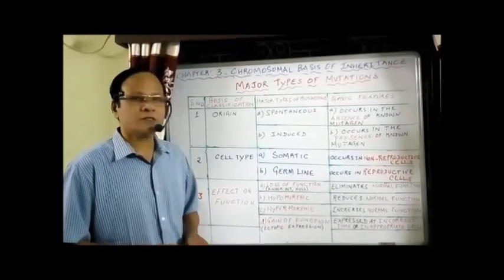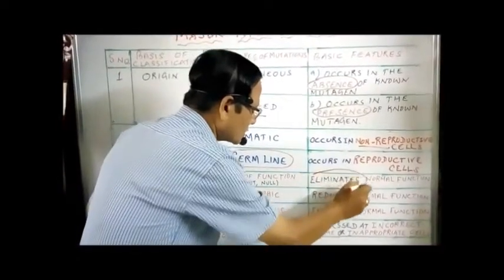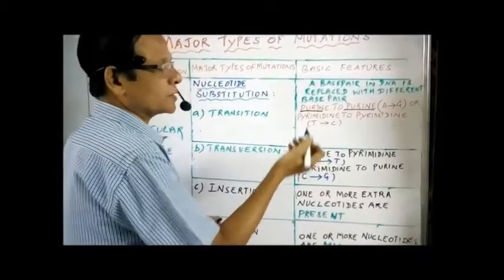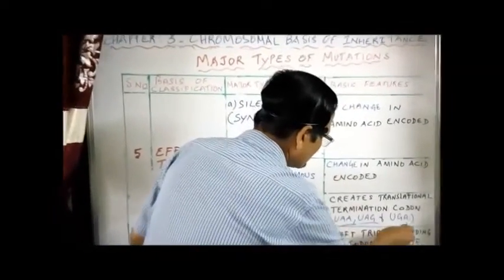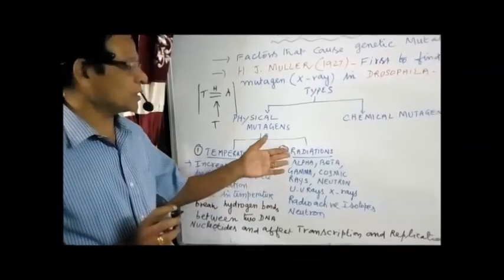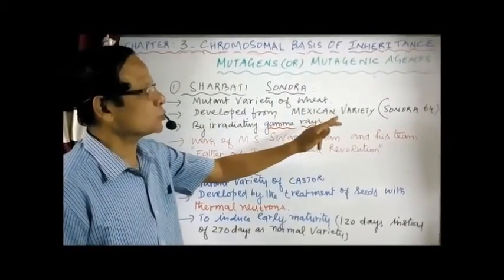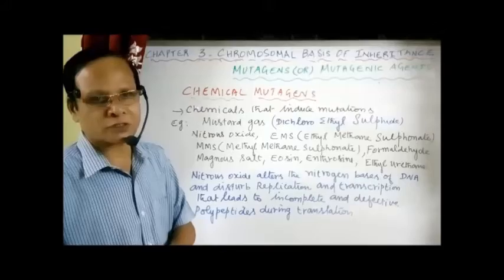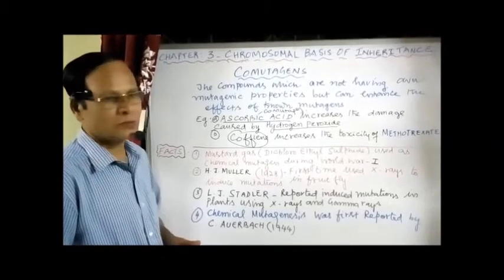XII Bio Botany and Botany Chapter 3 Chromosomal basis of inheritance Mutation II Video 12